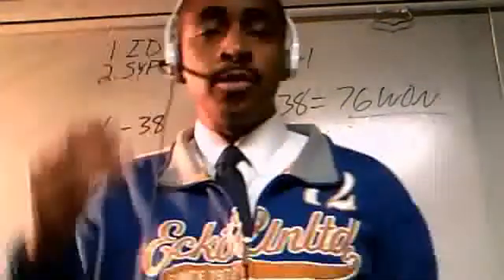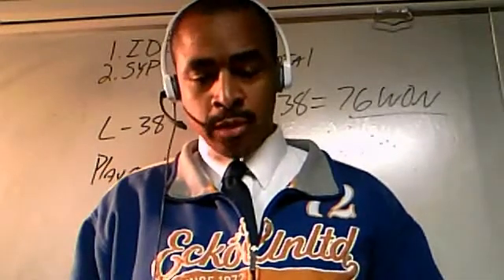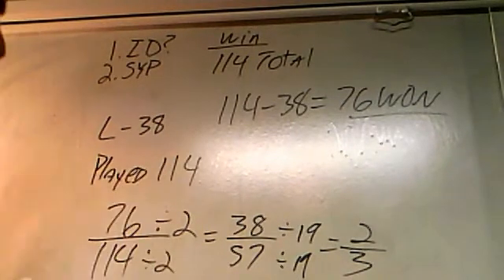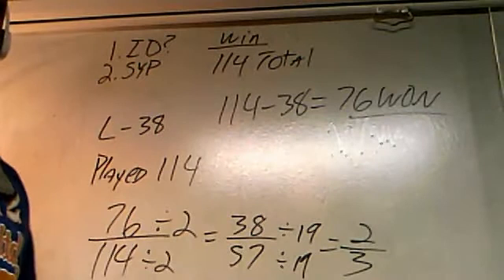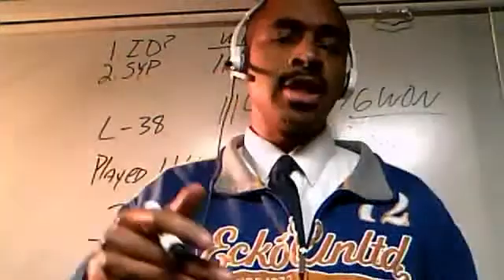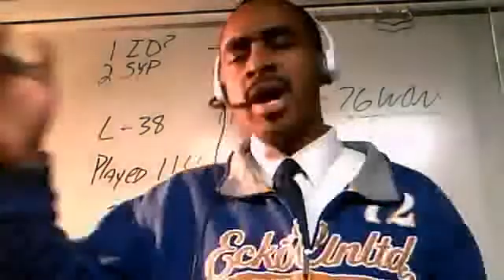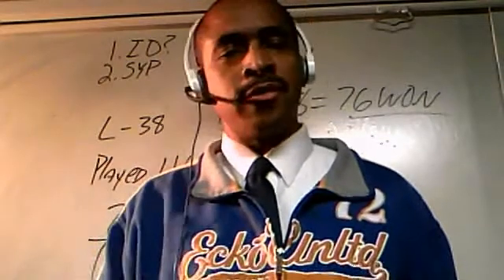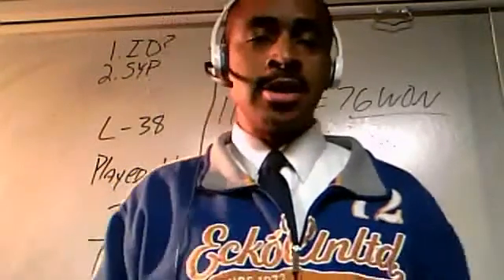Live GED Math Class - Feb. 12, 2013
GED Teacher Damon Tinnon talks about tonight's GED Class and invites you to join in on Saturday, Feb. 16th.  for more information.